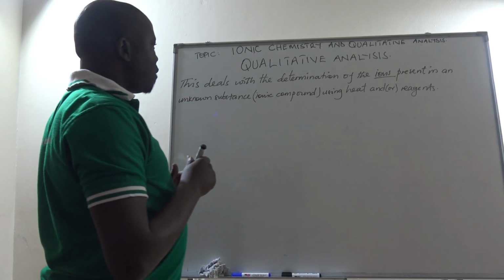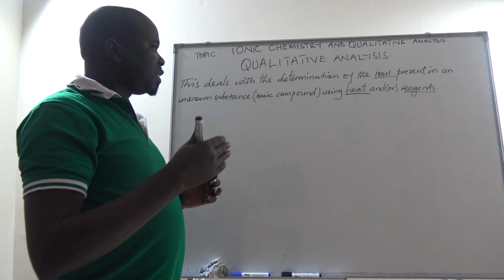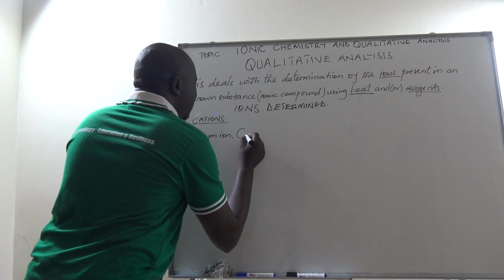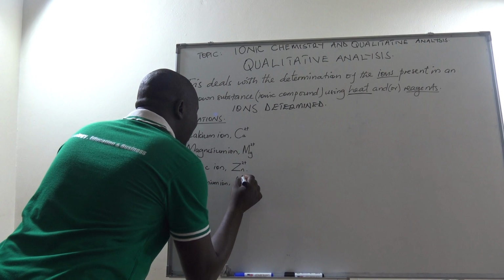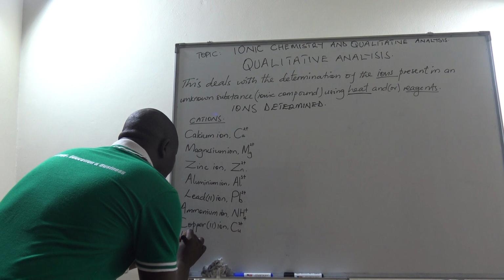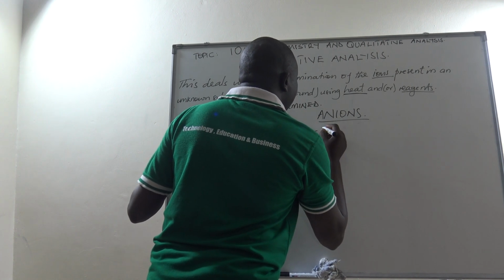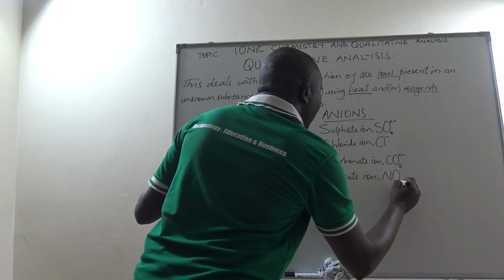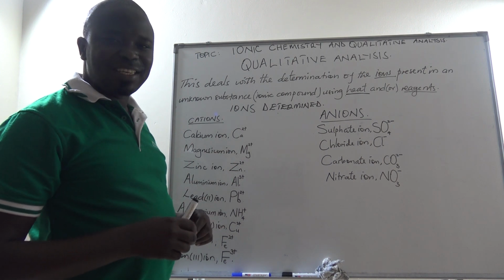INTRODUCTION TO QUALITATIVE ANALYSIS